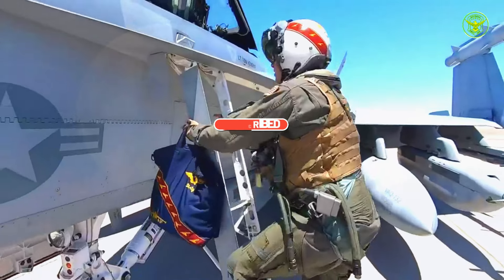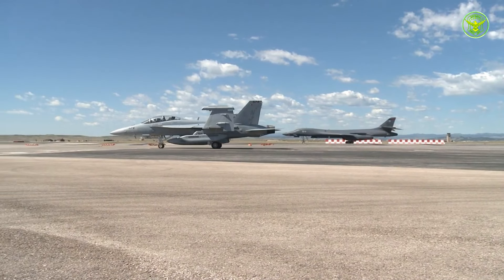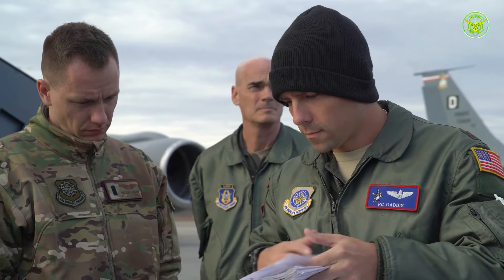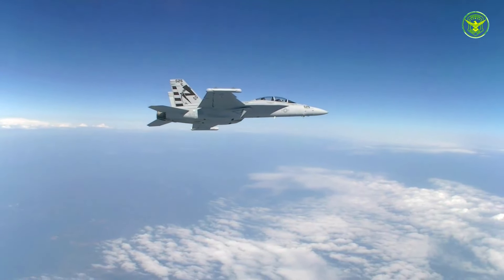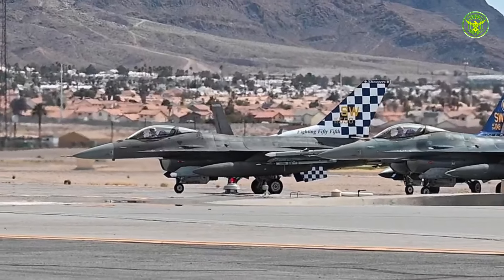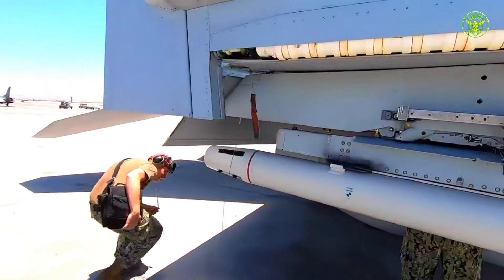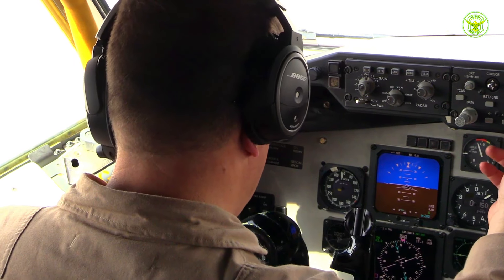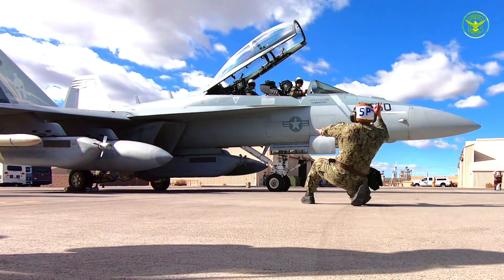Australian troops at Redflag and ea-18g exercises honed skills to master Electronic warfare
The Royal Australian Air Force recently ran a Red Flag exercise featuring Boeing EA-18G Growler aircraft in an intense combat scenario. Exercise Red Flag is one of the most prestigious combat exercises in the world, hosted by the United States Air Force and attended by allied nations from around the world.